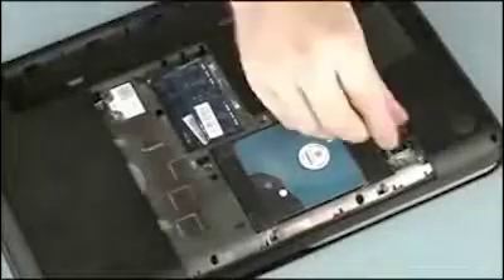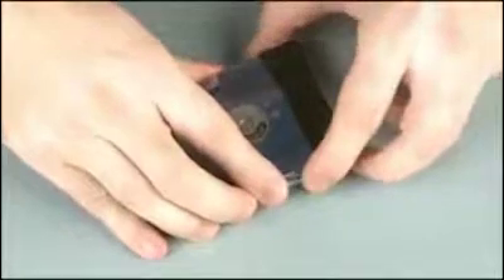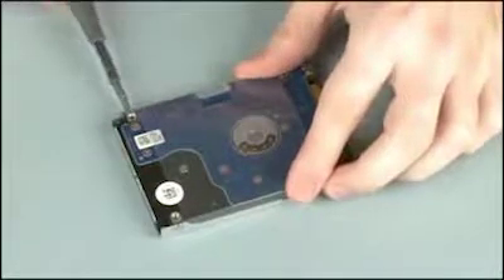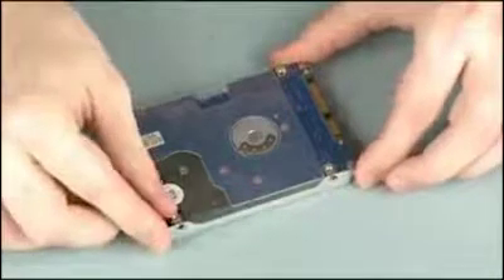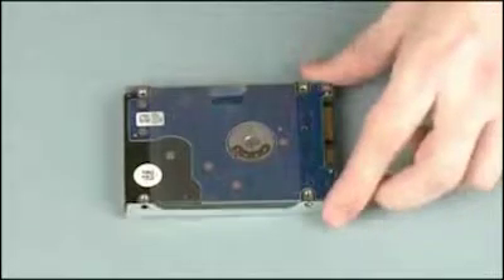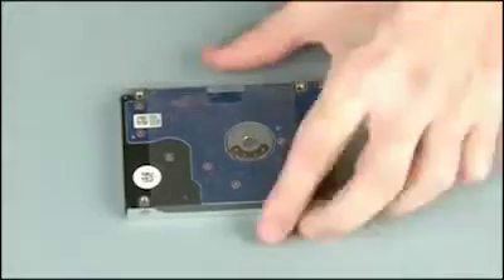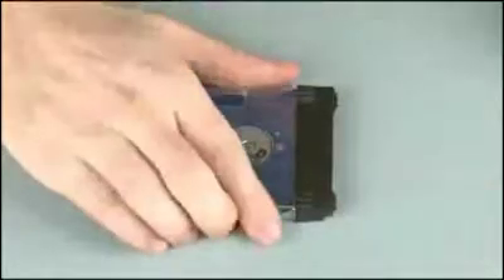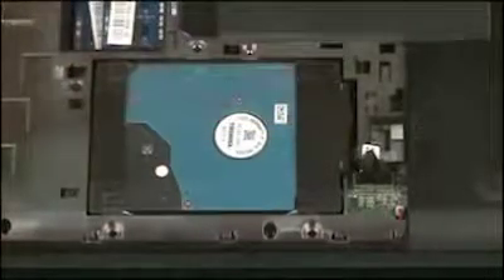Replace the Hard Disk Drive | Pavilion g4-2000 | HP Support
Learn how to remove and replace the hard disk drive for the HP Pavilion g4-2000, g4-2100, g4-2200, and g4-2300 series notebooks.